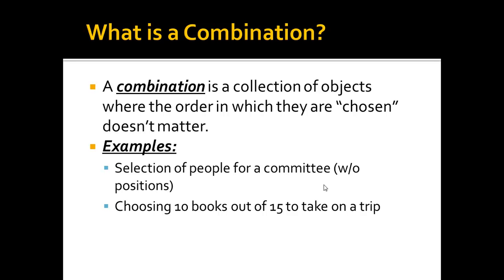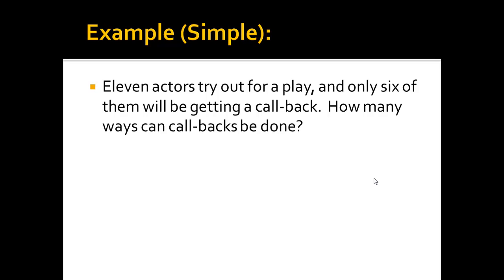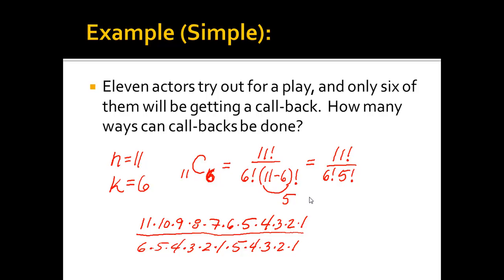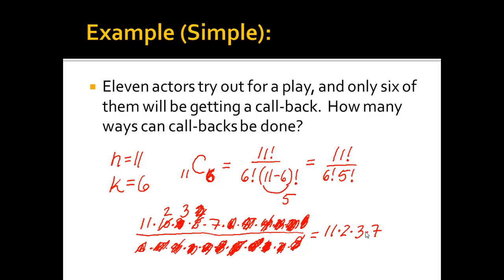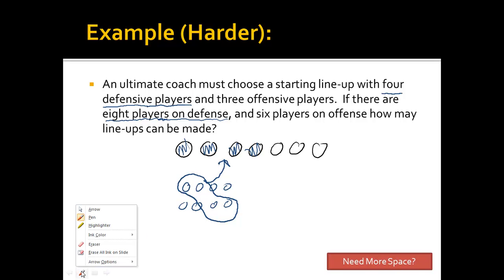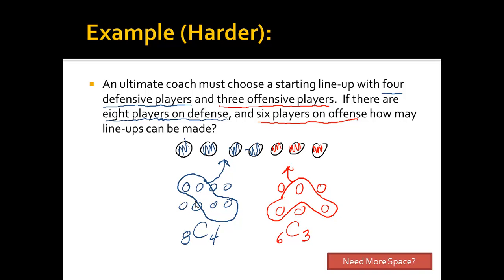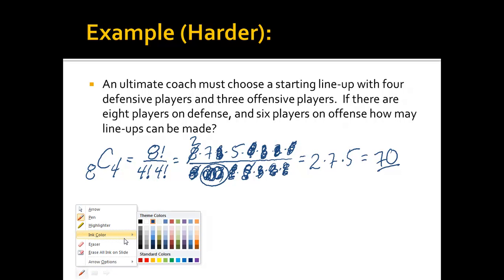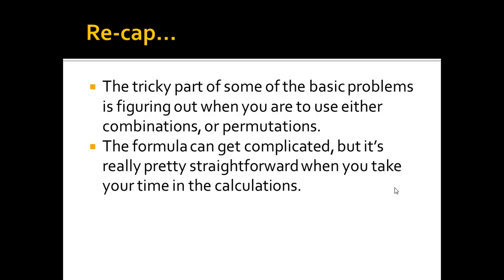Alg. II- Combinations Examples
In this video I work through simple and more difficult combinations problems using the combinations formula.

I do move a little quickly in the video, so I encourage you to be using materials from class to supplement the video while you're working.